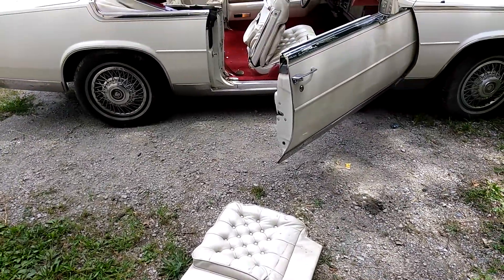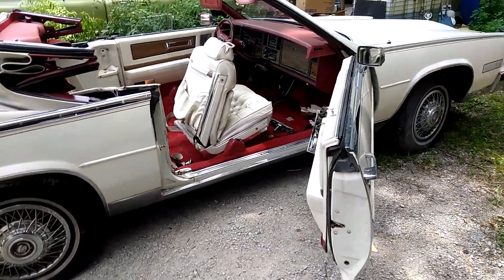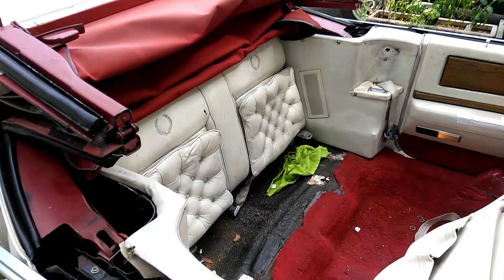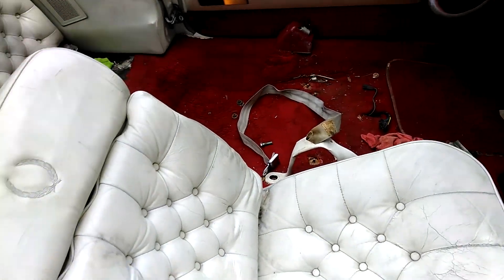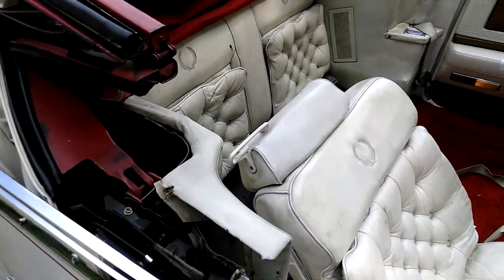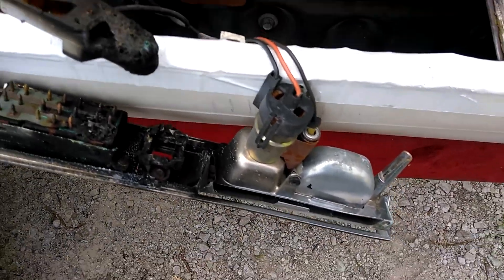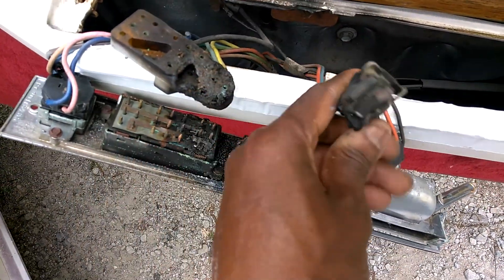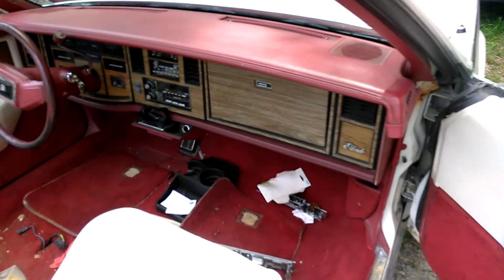85 Cadillac Eldorado baritz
Custom white interior,back factory